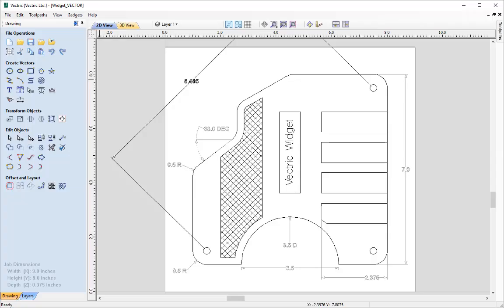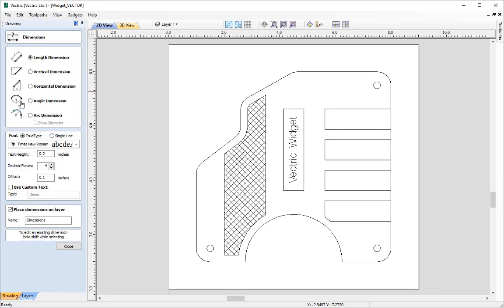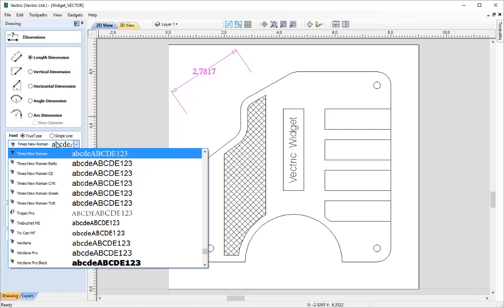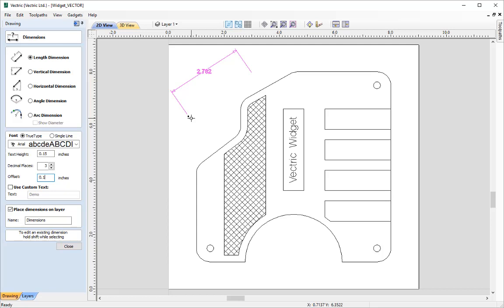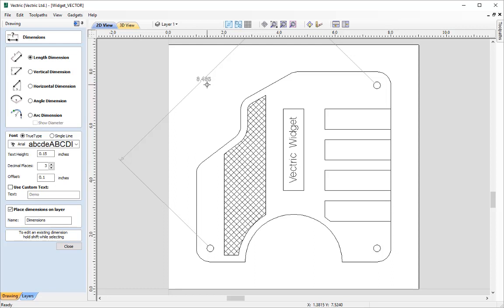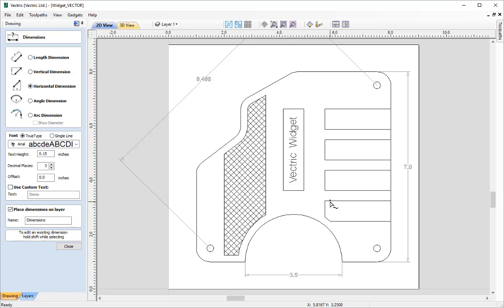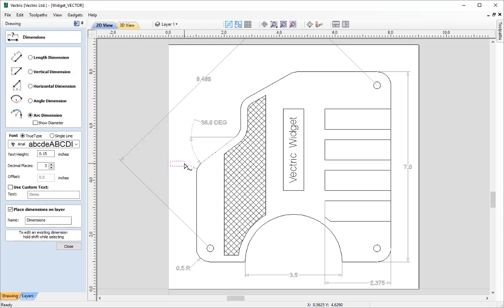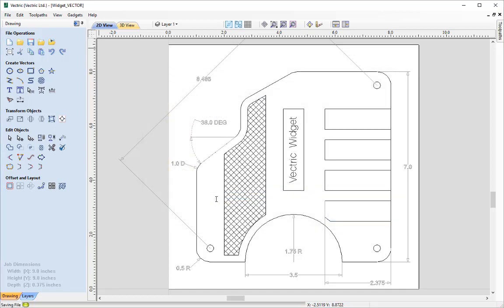Dimensioning Quick Guide | Vector Drawing | V9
This video is a quick guide showing how to create basic dimensions on a vector drawing.